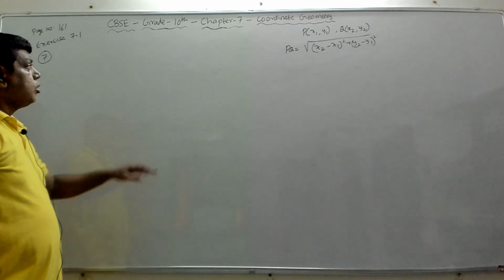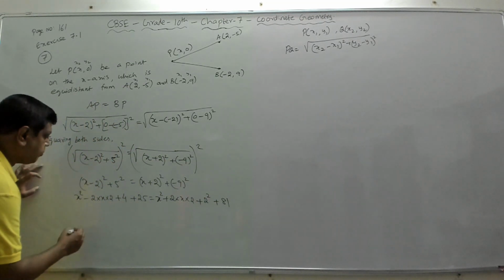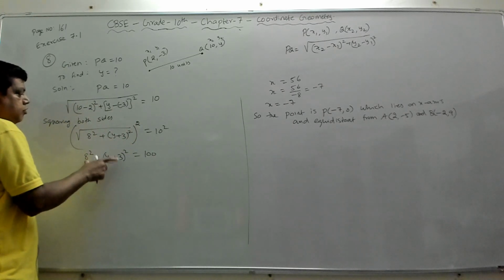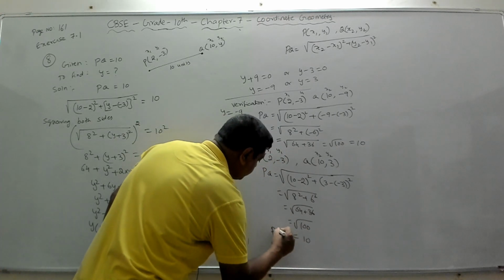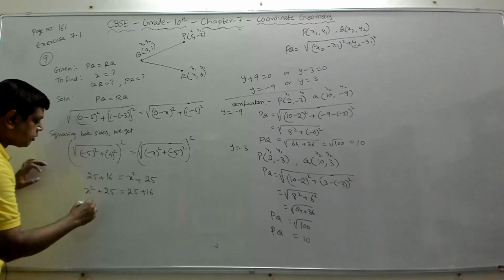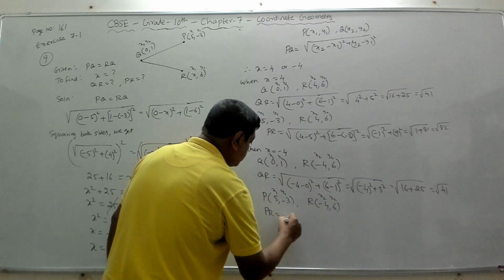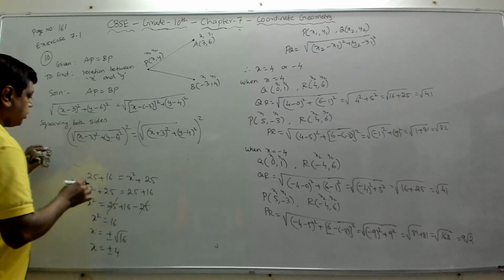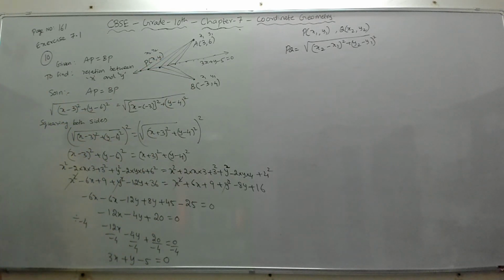Class 10 Maths NCERT CBSE Chapter 7 Coordinate Geometry Ex 7.1 Qs 7-10 Video005 in English